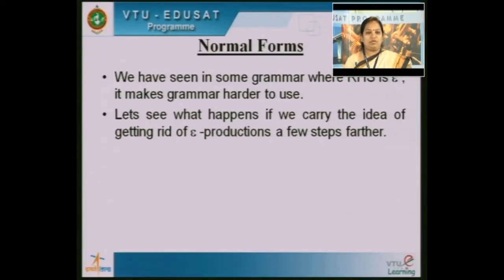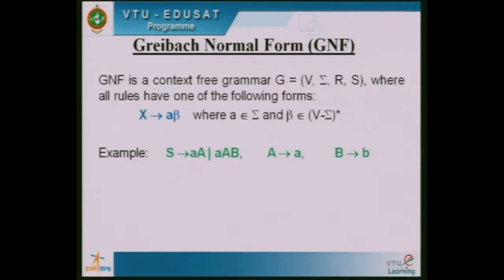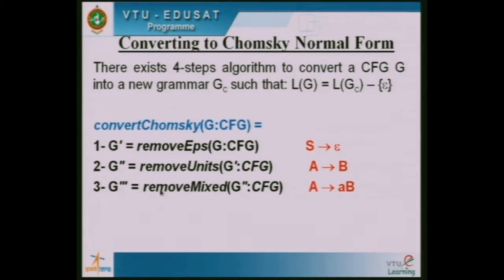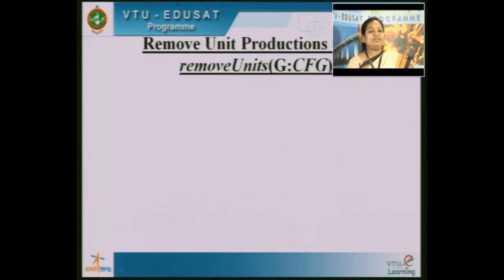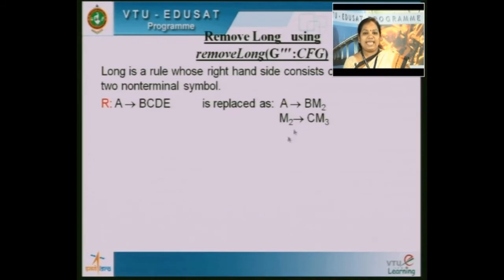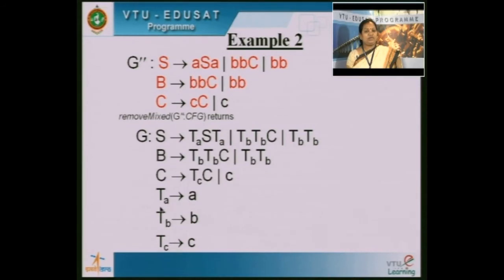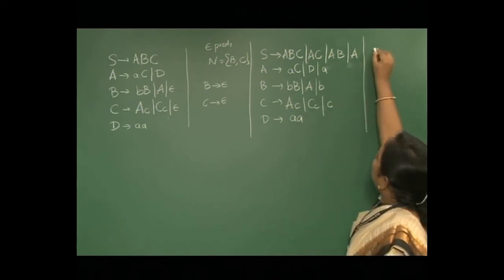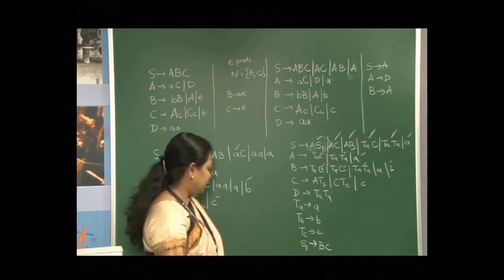ATC - Module 3 - CFG - Lecture 8 - CNF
Chomsky Normal Form (CNF) of Module -III Context-Free Grammars and Pushdown Automata (PDA) of Course: Automata Theory and Computability (ATC) with subject code 18CS54